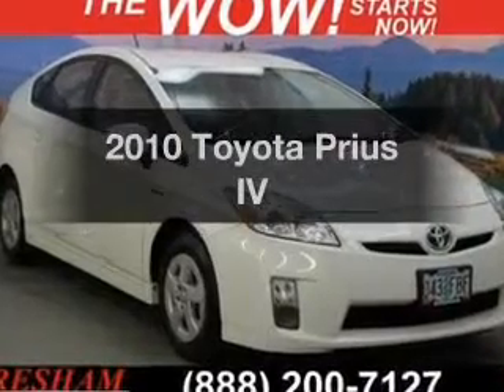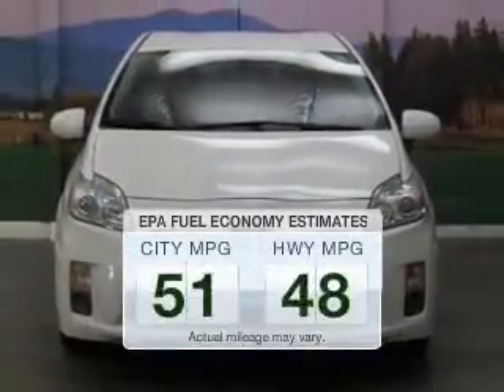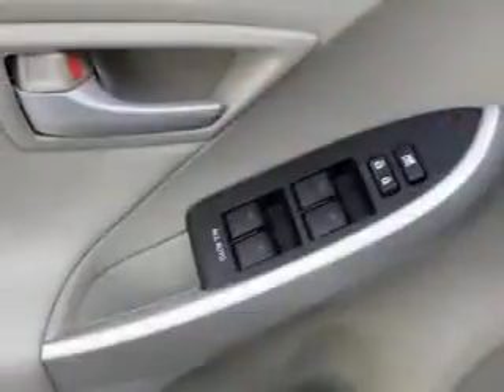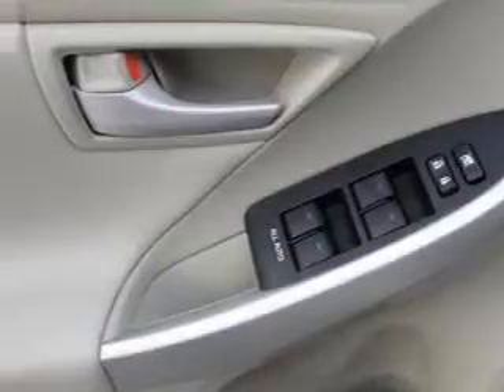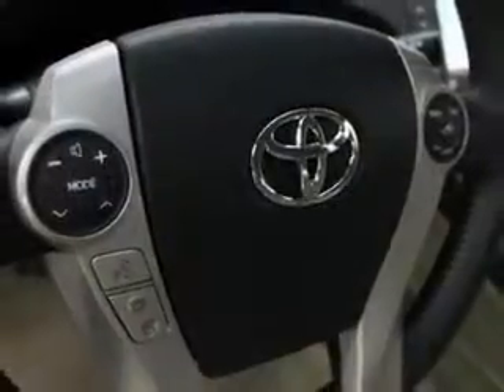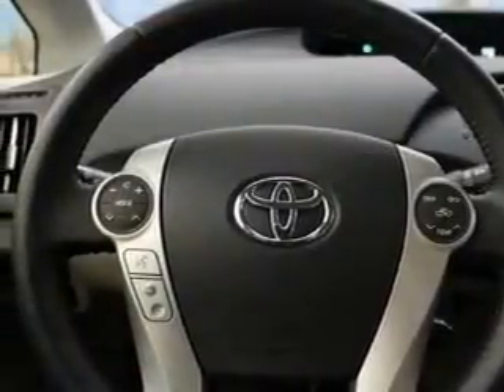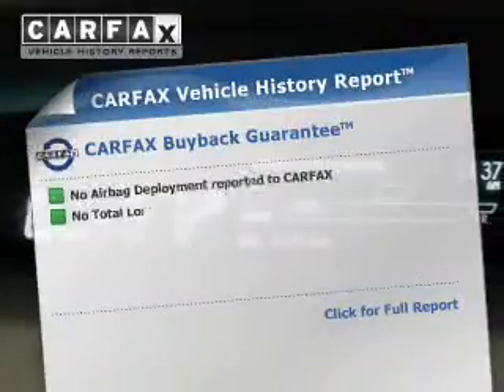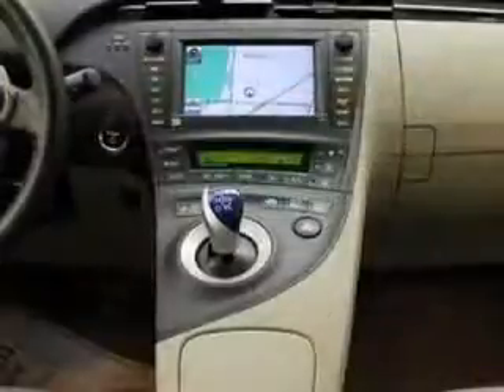2010 Toyota Prius - Gresham OR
Year: 2010
Make: Toyota
Model: Prius
Trim: IV
Engine: 1.8 liter inline 4 cylinder 16 valve
Transmission: Automatic CVT
Color: Blizzard Pearl
Mileage: 51716
Address:
950 NE Hogan Drive